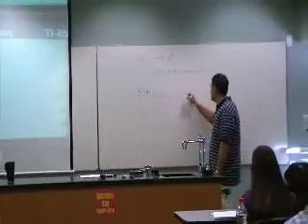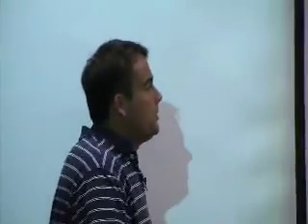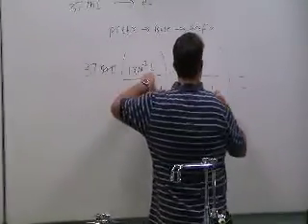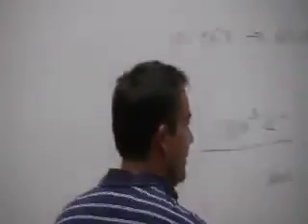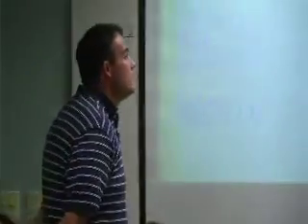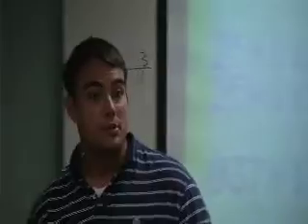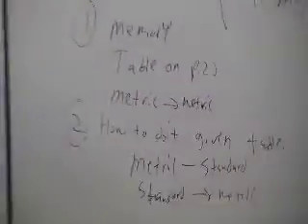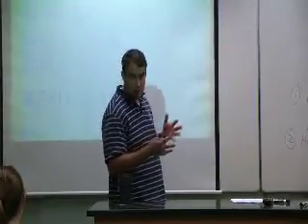FSCJ Chem 1025 Joe King Chapter 2- Metric Units Part 2 of 2.mp4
Be sure to watch- SEE BELOW!
Chapter 2- Metric Units Problem Part 1 & 2
Chapter 2- Parts 1- 5.
Chapter 2- Metric Units Parts 1-5